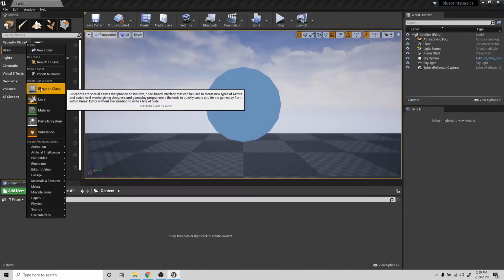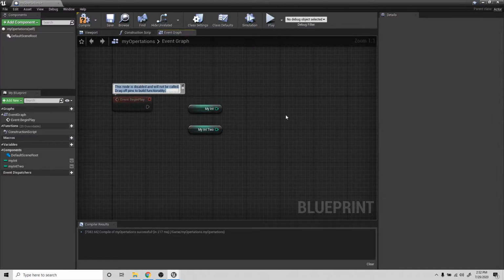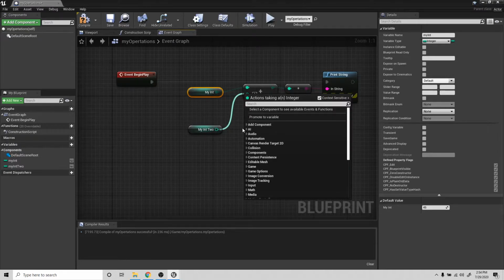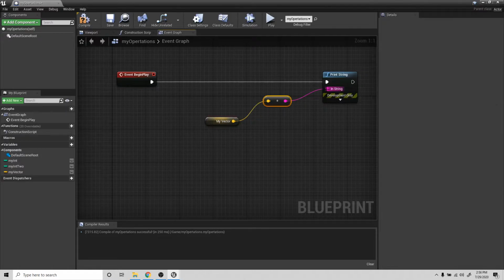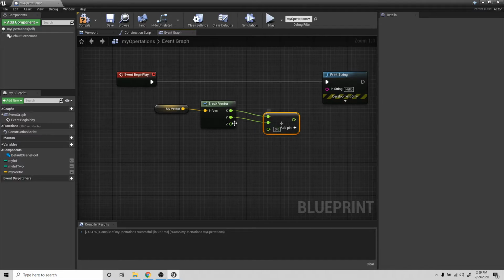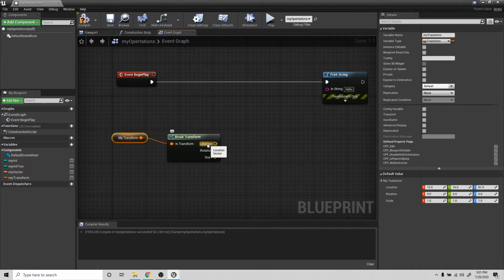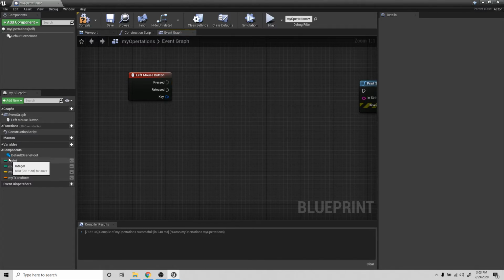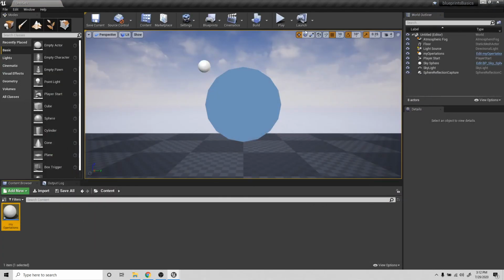Unreal Engine 4 Blueprint Scripting Basics Math Operations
In this video tutorial, we are going over the basics of math operators using blueprint scripting in Unreal Engine 4